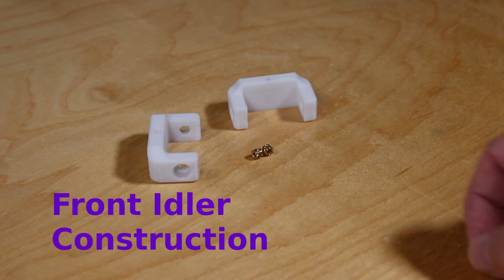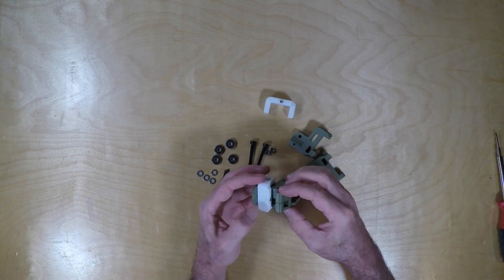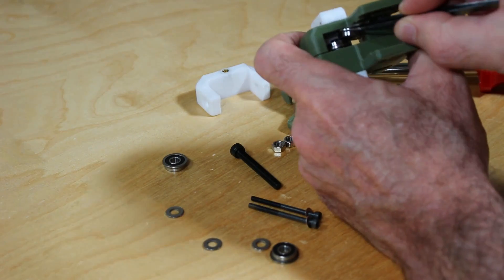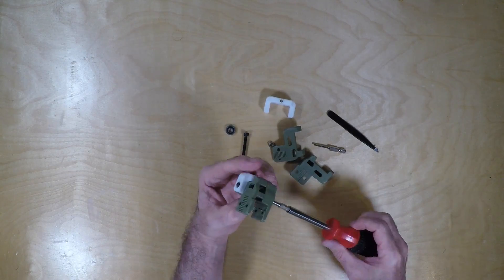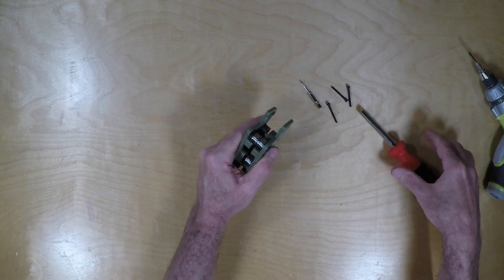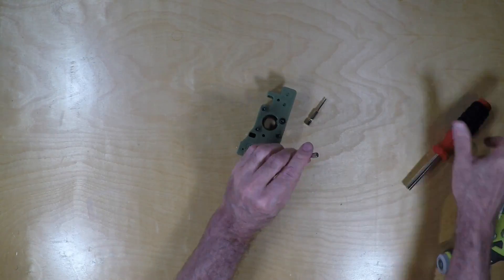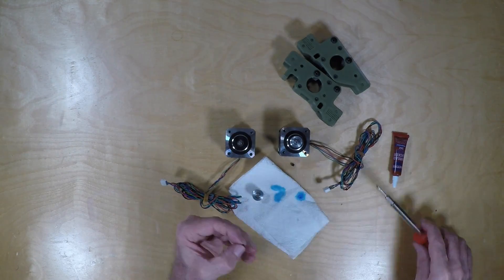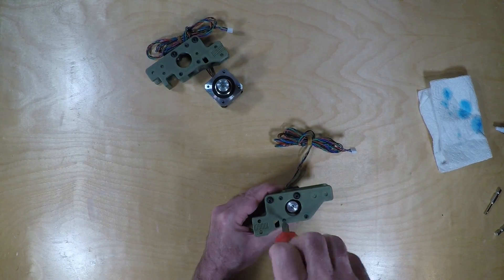Voron 2.4 Blurolls Kit Part 6 - Drive Modules and Front Idlers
The sixth construction video of building the Voron 2.4 kit from Blurolls. This video focuses on assembling the Drive Modules and Front Idlers.  This build is moving along nicely with the Blurolls Voron 2.4 kit. This is the final step before taking on the full XY assembly.  Watch the video to see the details.